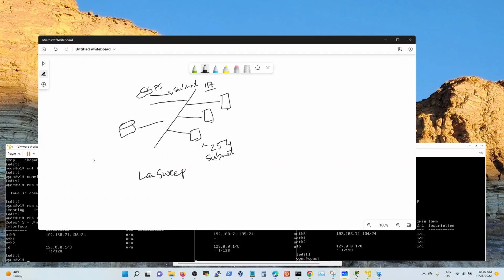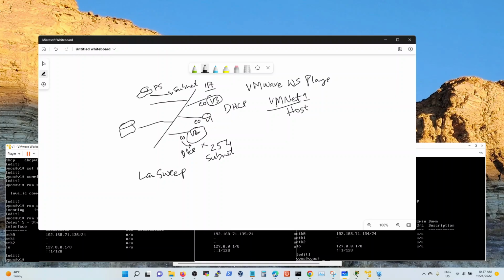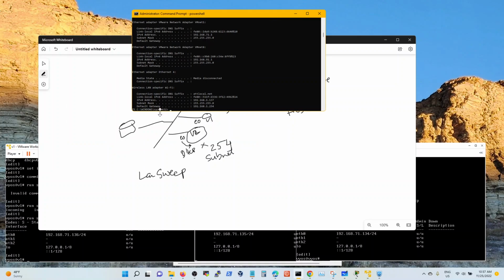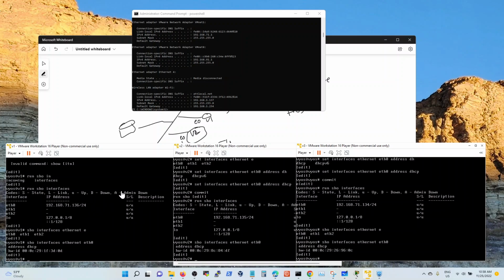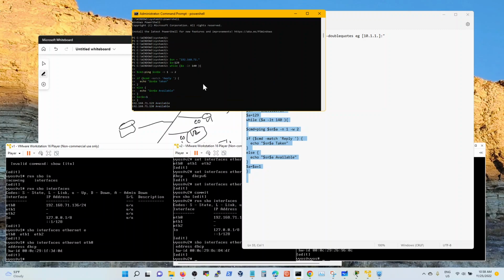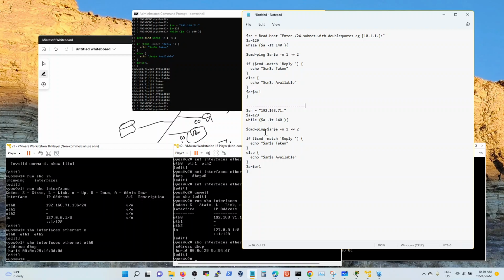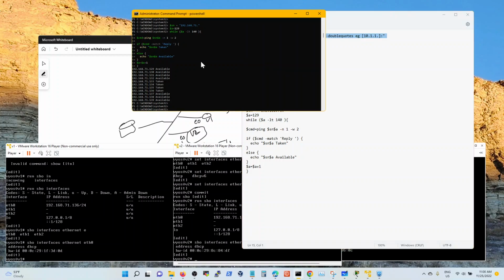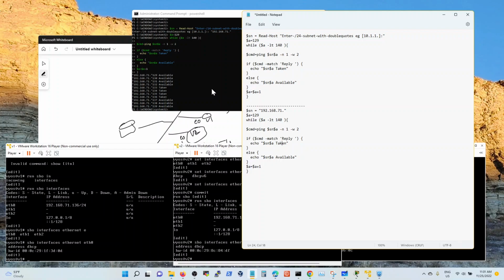SMALL PING SWEEP script - Network Discovery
Demo of simple script to discover what is on your subnet that is Available/Taken